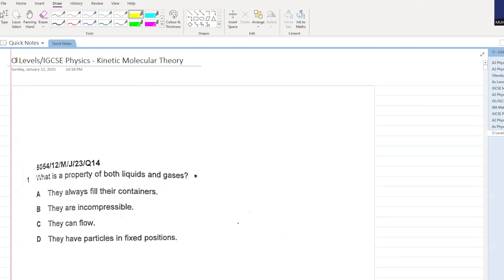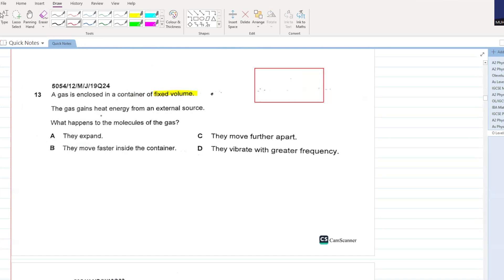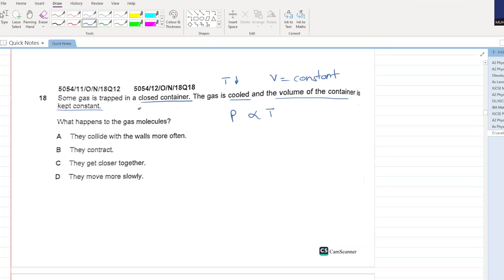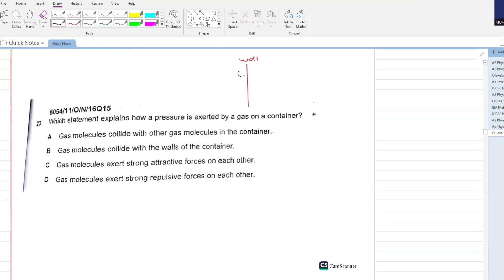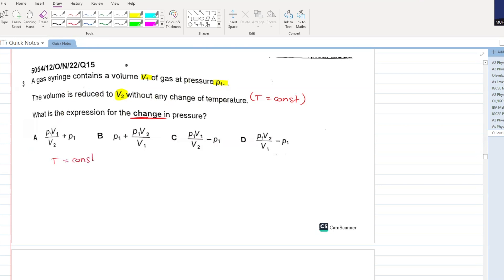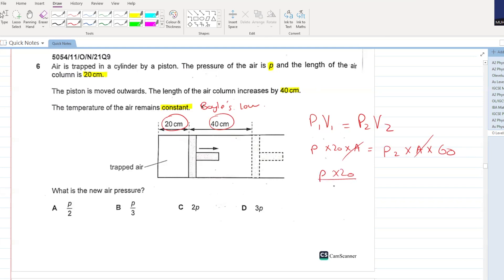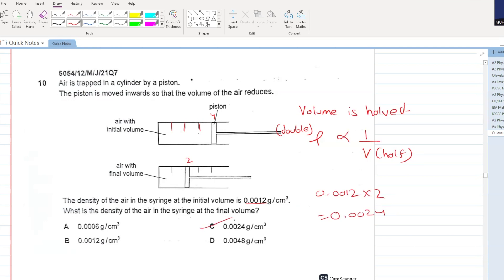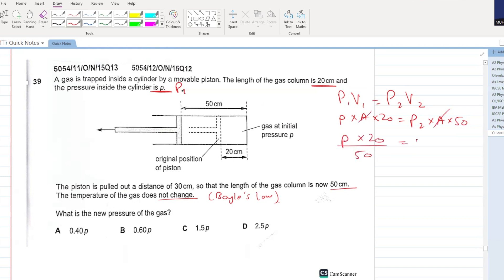Kinetic Molecular Theory - O Levels Physics Past Papers